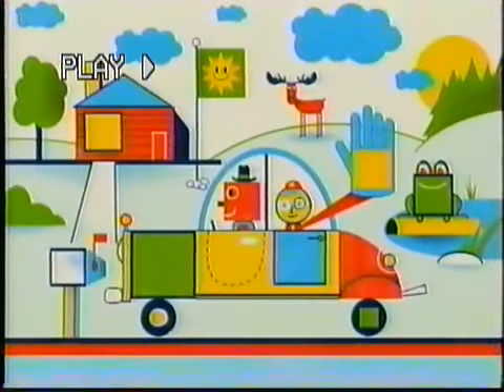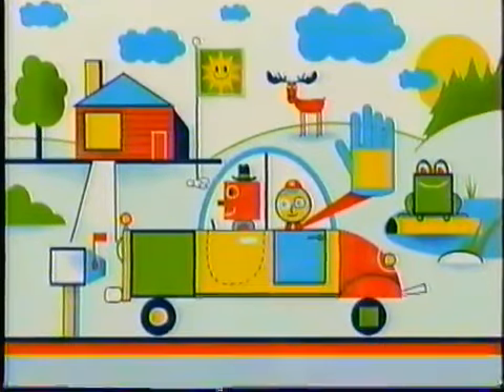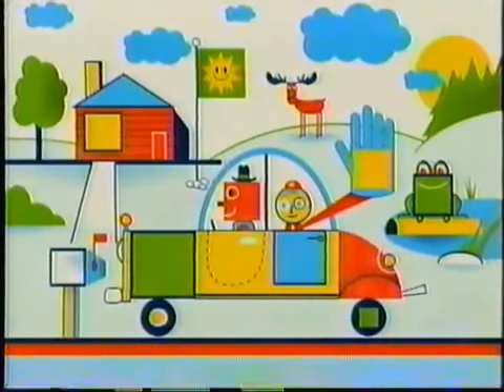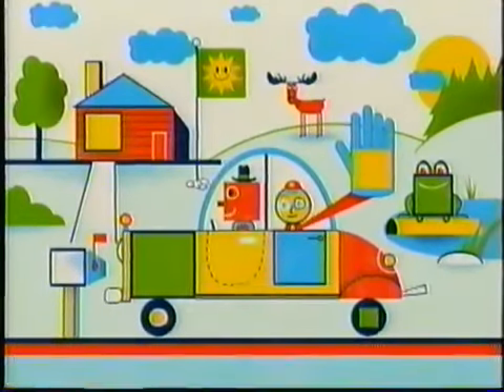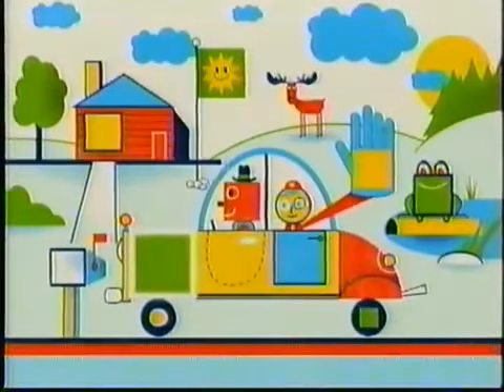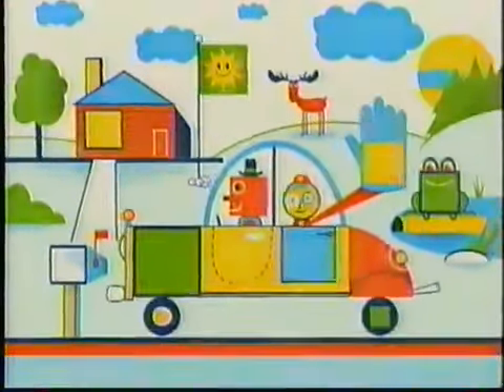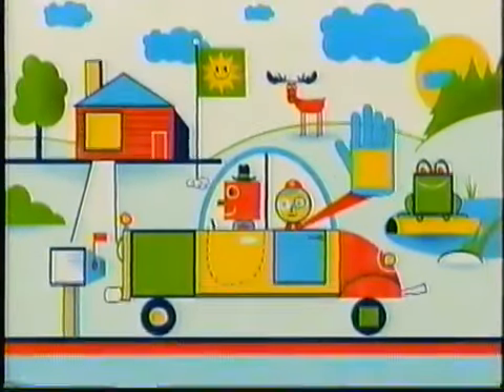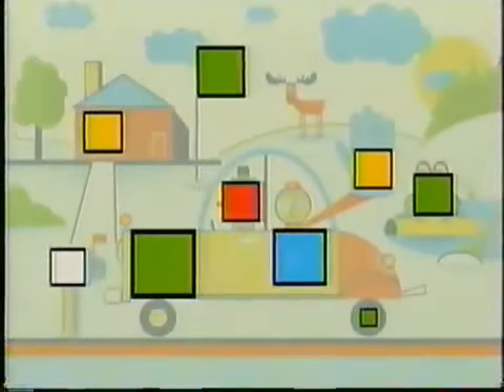Noggin Square Finding Final Part Bumper (Wow! Wow! Wubbzy! Version) (2008) (Incomplete)